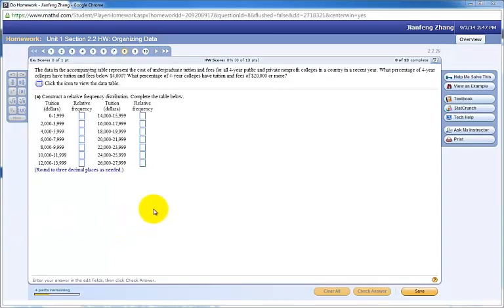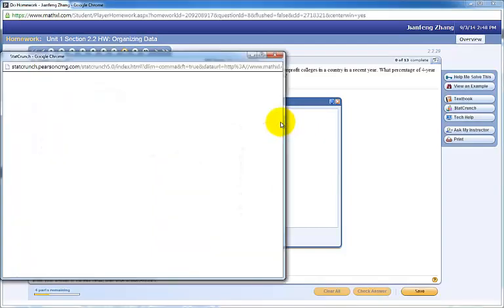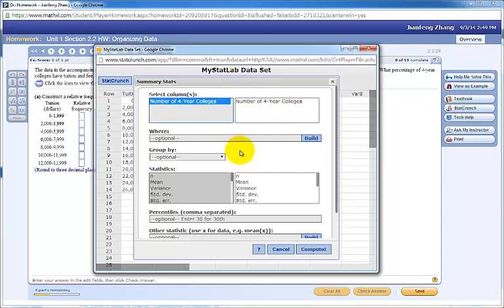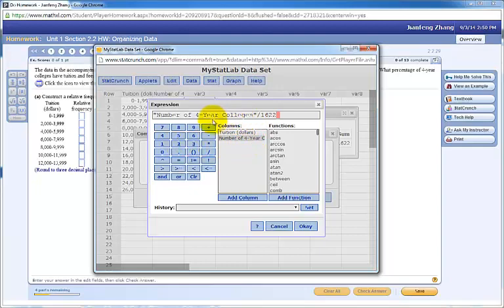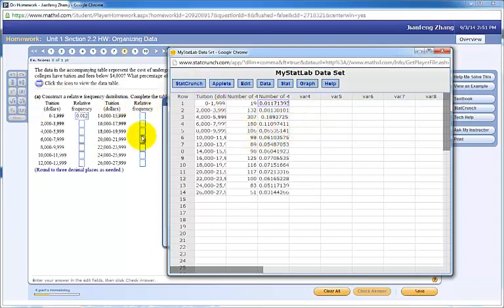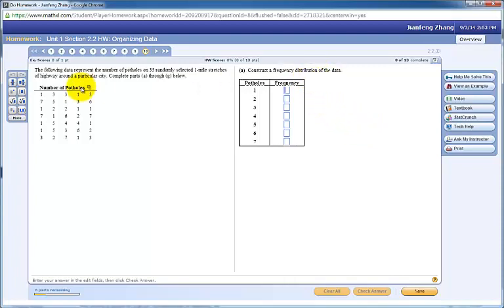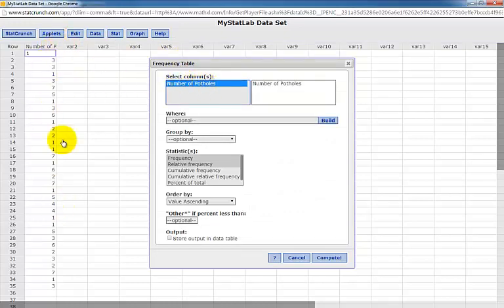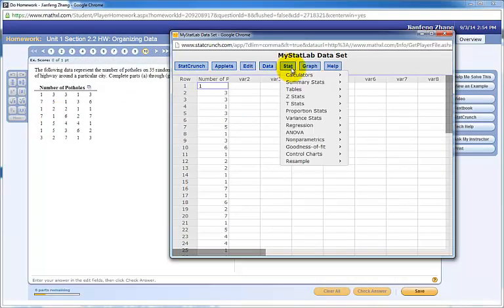Using StatCrunch for Relative Freqencies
For problem #8 of seciton 2.2, StatCrunch is used to find relative frequencies when frequency table is given.  For problem #10 of section 2.2,  StatCrunch is used to find frequency table for a original data set.